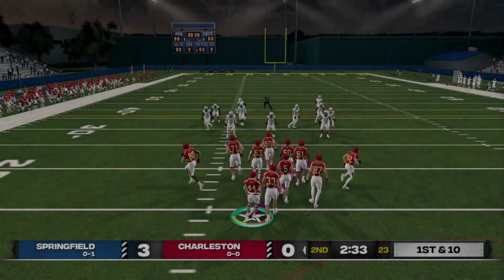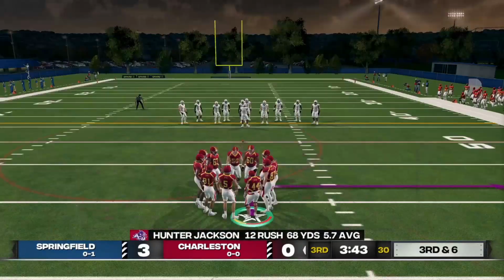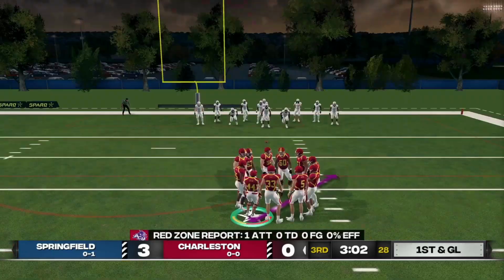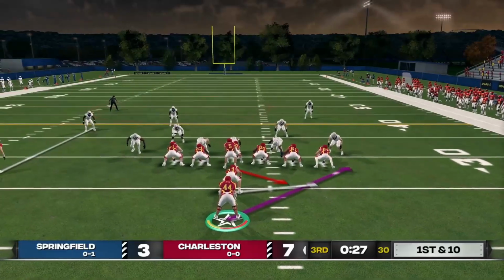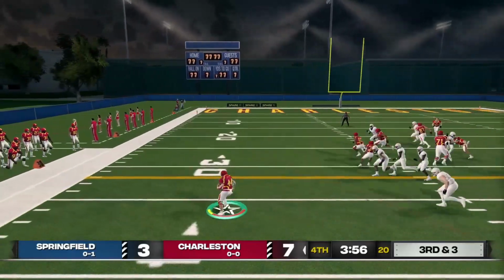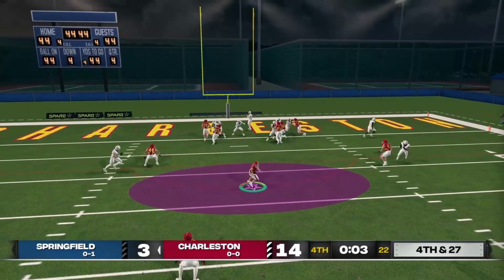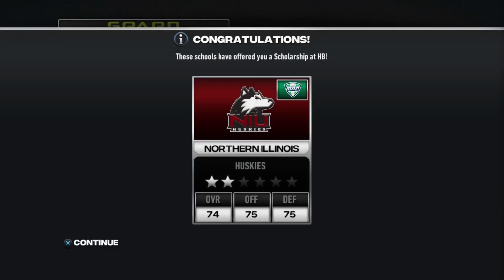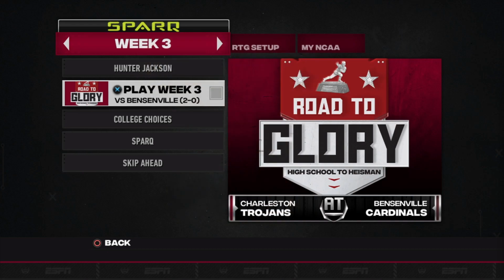Hunter Jackson Senior Season Week 2 || Charleston High School vs Springfield | Road to Glory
Week 2 of Hunter Jacksons Senior Season. Jackson really shows that he can be a workforce and carry the load!